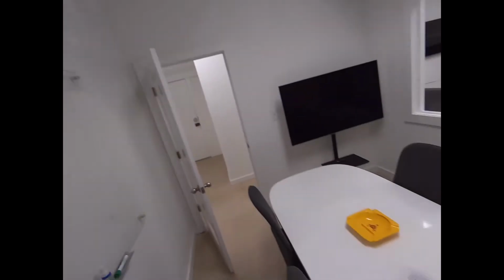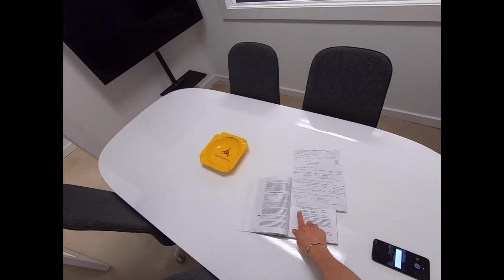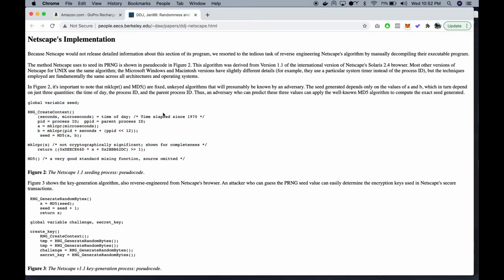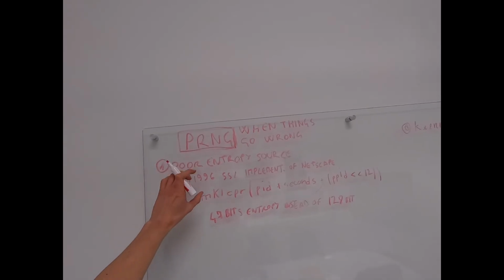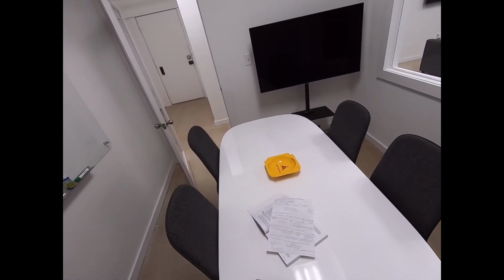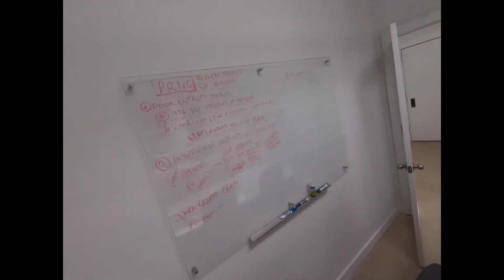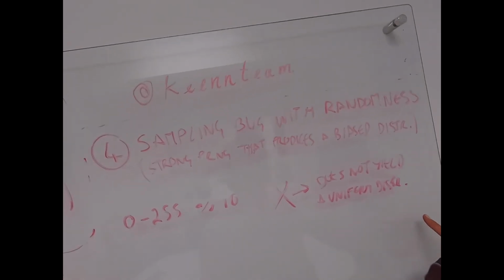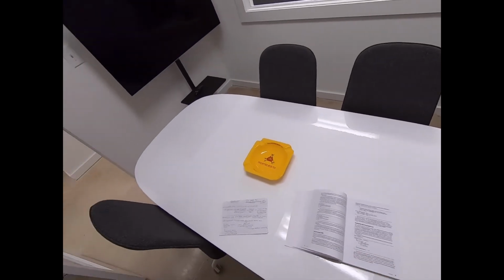[CRYPTO-10] PRNGs, when things go wrong - Let's Learn Cryptography Together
This video talks about when things go wrong in the topic of randomness in cryptography.